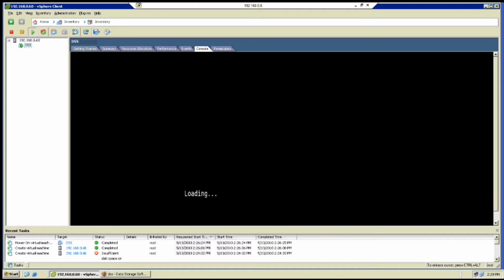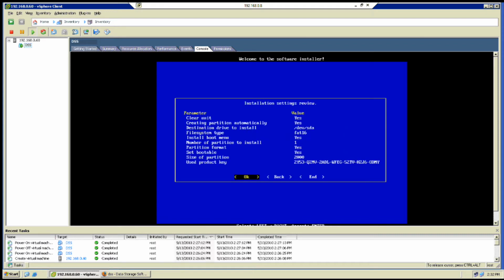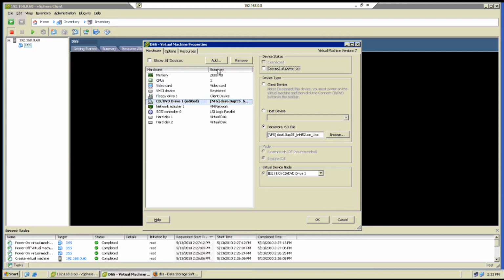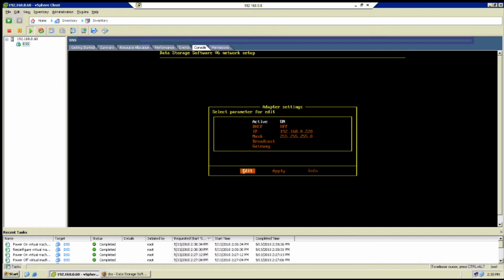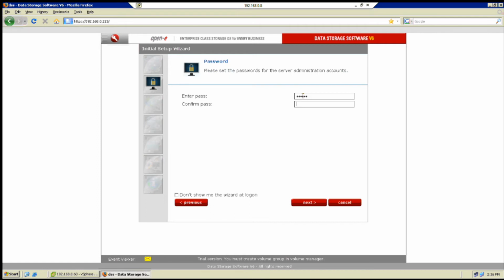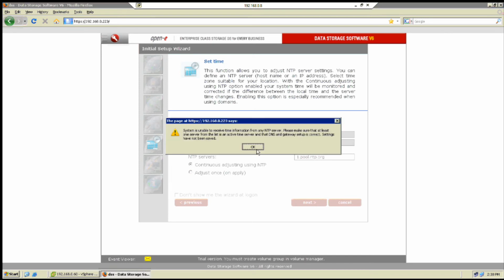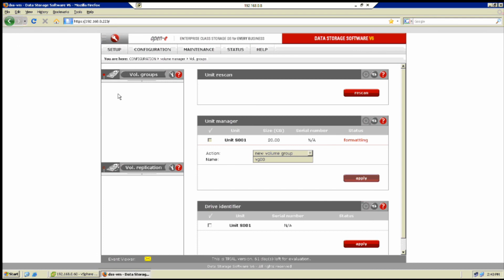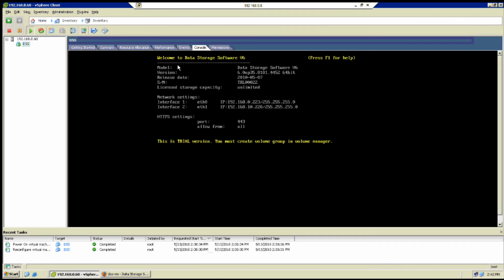DSS V6 - Installing as a Virtual Machine - Part 3/4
Installing the DSS V6 as a Virtual Machine in VMware ESX 4.0